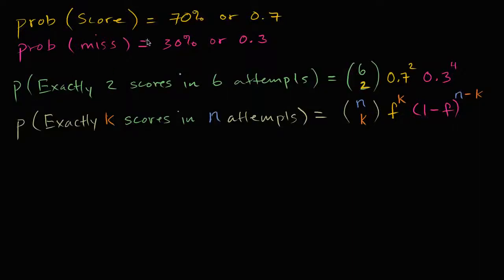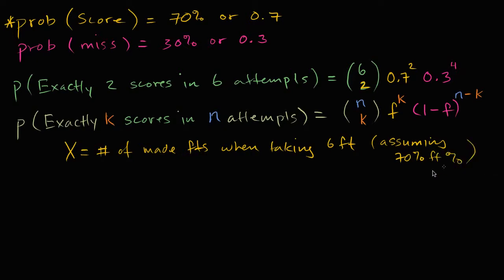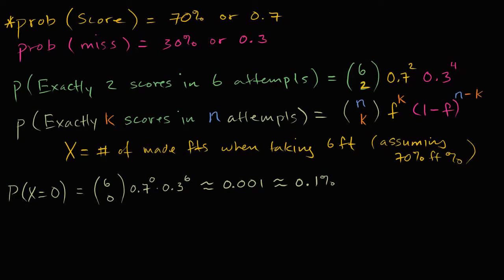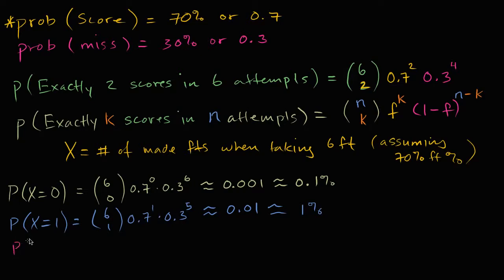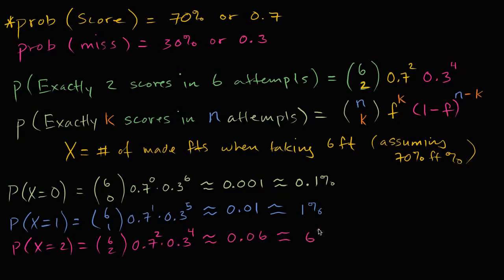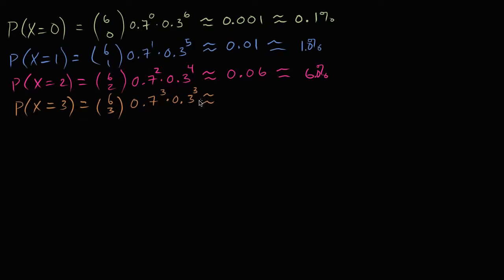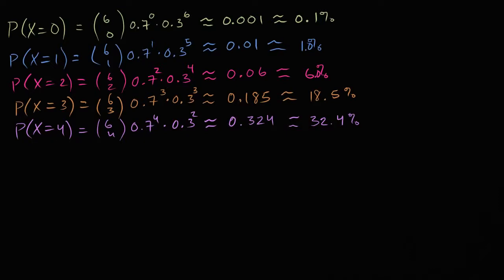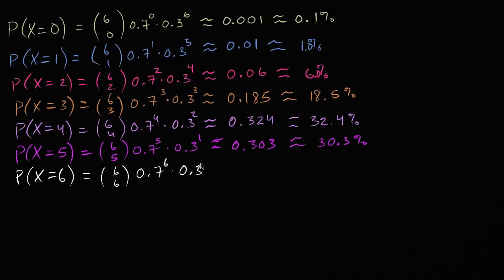Chi-square tests: Goodness of Fit for the Binomial Distribution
Chi-square tests: Goodness of Fit for the Binomial Distribution Free throw binomial probability distribution.

I work through an example of testing the null hypothesis that the data comes from a binomial distribution. I do this for two tests, one in which the probability of success is specified in.

Probabilities for a random variable with a binomial distribution.

Coach Hill does his thing!

This animation, created using MATLAB, illustrates the basic ideas of a binomial random variable. The audio explanation states: A binomial counts the number of successes in n identically independen.